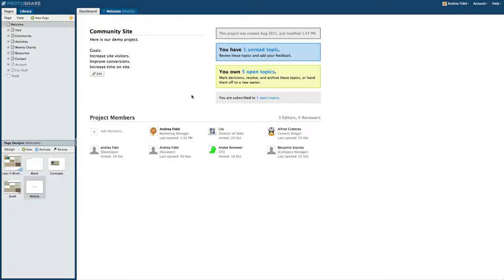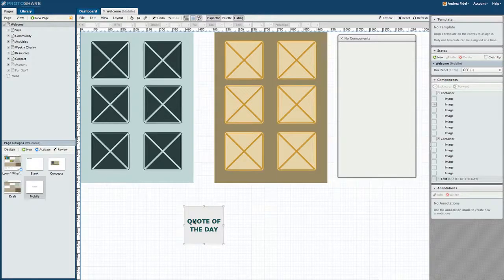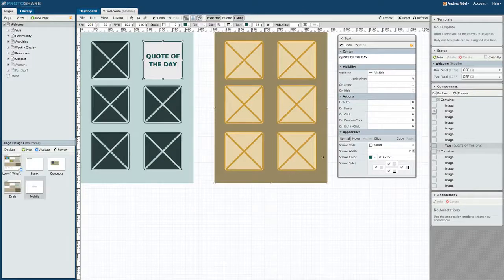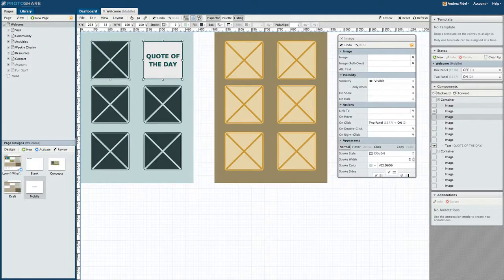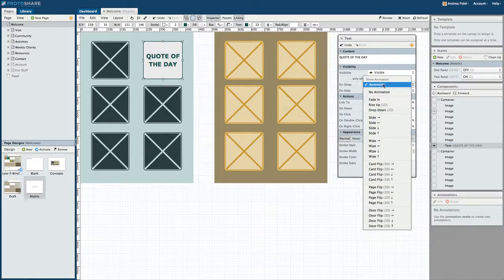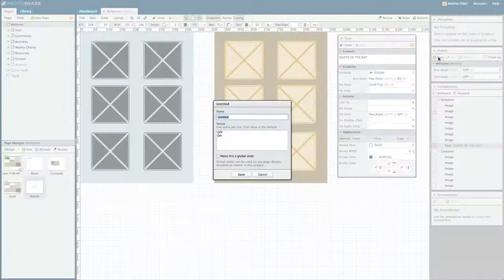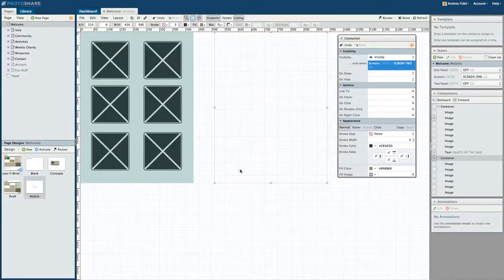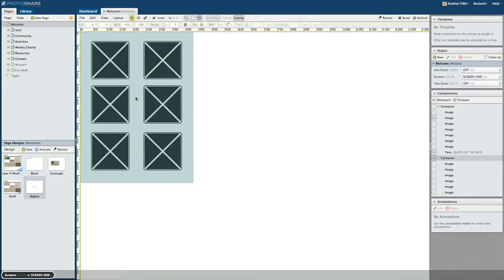Use Animated Transitions on Mobile Prototypes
This brief video demonstrates how to use Animations with ProtoShare - collaborative prototyping tool - for website and mobile application prototypes.